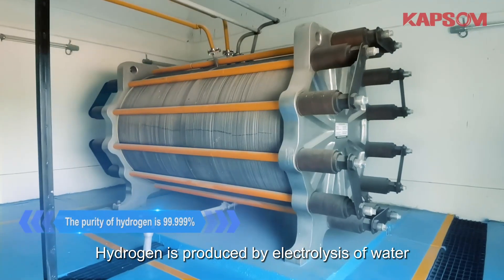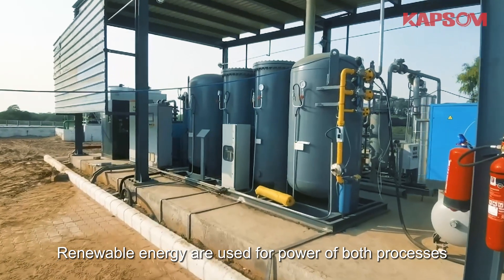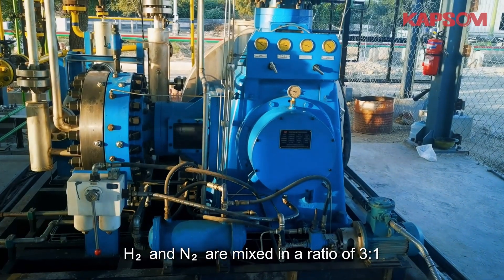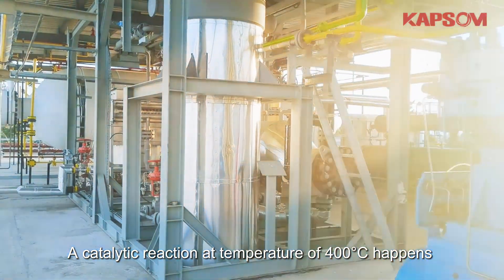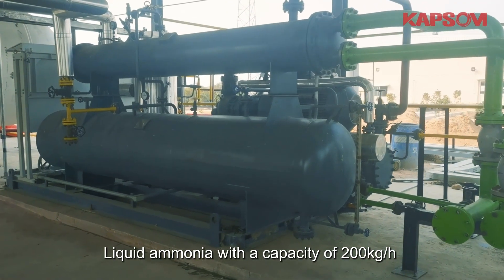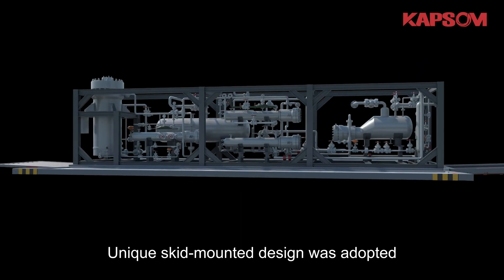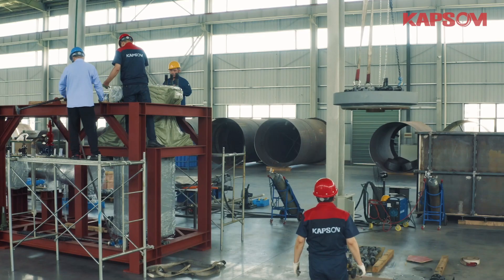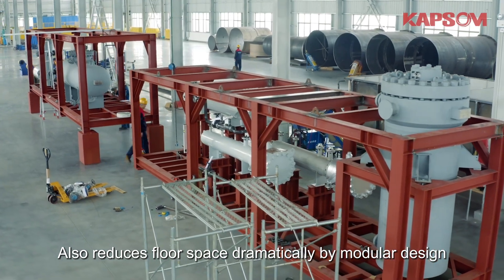How to build Green Ammonia Plants?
Green ammonia, produced from renewable energy sources, is an excellent fuel and fertilizer with great potential and prospects to replace large amounts of fossil fuels and help accelerate the world's transition to a renewable energy drive.

In 2020, a solar energy company in India launched a green ammonia project, which is supported by KAPSOM, an advocate and practitioner of sustainable energy solutions. The plant is located in northeastern India, and uses renewable energy to produce more than 1,500 tons of green ammonia every year, while reducing CO₂ emissions by about 6,240 tons per year.

Different from the traditional ammonia synthesis process, renewable energy is the main energy source for ammonia production. The water is split into H₂ and O₂ by a water electrolysis unit, and N₂ is produced by pressure swing adsorption (PSA), again powered by renewable energy. Finally, using the Haber process, with the aid of a catalyst, a catalytic reaction occurs at a high temperature of 400 °C, with a single conversion rate as high as 14%.

Green ammonia has great potential globally as a sustainable alternative to fossil fuels. Especially in the international shipping business, green ammonia has more advantages as a high-quality green fuel (currently, the international shipping industry accounts for about 2% of global energy-related carbon dioxide emissions); while the synthesis of ammonia from fossil fuels for fertilizer production, its carbon dioxide emissions It accounts for about 1% of global carbon dioxide emissions.

Currently, the production cost of green ammonia is significantly higher than the cost of synthesizing ammonia from fossil fuels. In order to increase its commercial value and the attractiveness of this sustainable technology route, KAPSOM is developing a new and upgraded green ammonia plant.

 KAPSOM designed and developed the second-generation skid-mounted ammonia plant, and pioneered the design of a containerized ammonia plant. The main equipment including synthesis towers, heat exchangers, compressors, etc. Our factory completes the installation test of the whole system.

The advantages of the containerized ammonia plant are mainly reflected in the following points:

Significantly reduce the owner's investment and management costs: the equipment is highly prefabricated and pre-installed, and the owner does not need to build a workshop or on-site installation and other construction operations;

Significantly reduce the project construction period: the equipment delivery time is about 3~5 months, the on-site construction and commissioning is 1~2 months, and the fastest 8 months can be completed and put into production;

Save land: the area of ​​a single container is only about 30 square meters;

At present, KAPSOM has developed four standard series of synthetic ammonia plant products of 2000 tons/year, 5000 tons/year, 10000 tons/year and 20000 tons/year. At the same time, our R&D personnel are developing the skid-mounted standardized designs for three medium and large capacity synthetic ammonia plants of 50,000 tons/year, 100,000 tons/year and 200,000 tons/year.